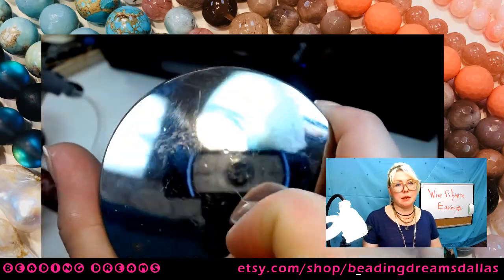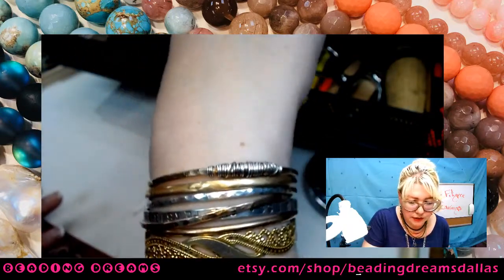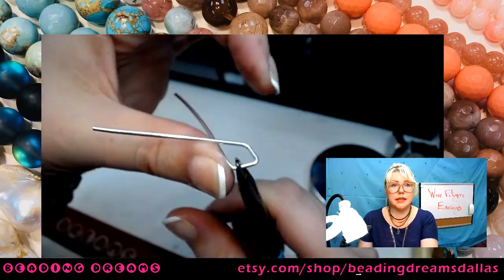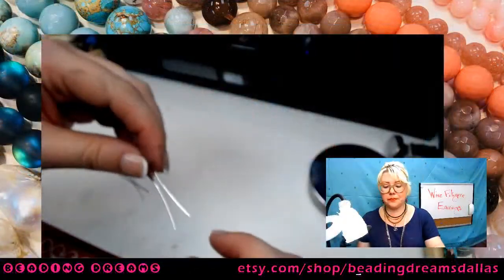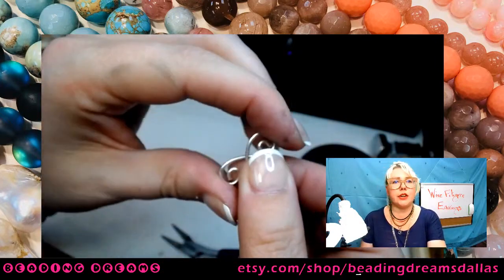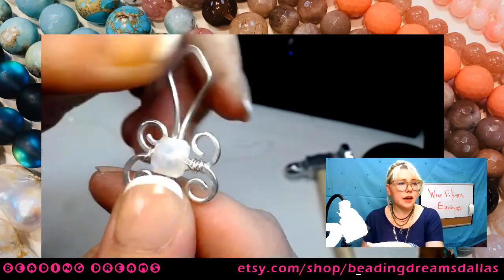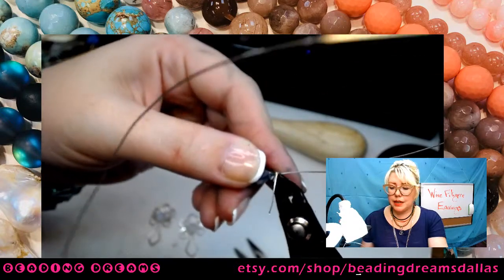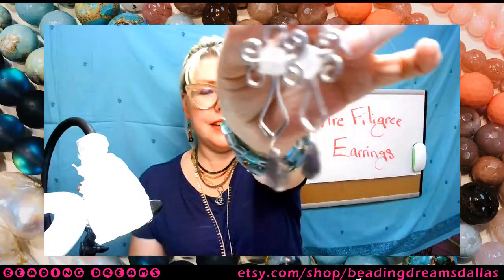Beading Dreams: Wire Filigree Earrings Tutorial